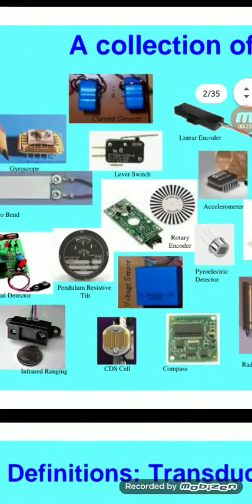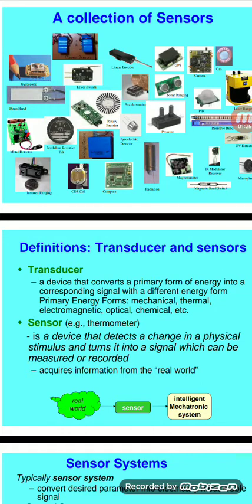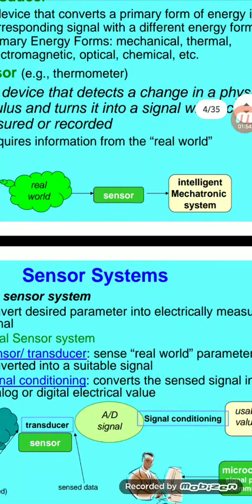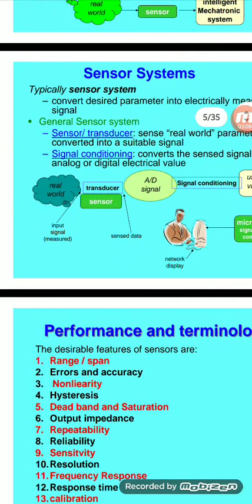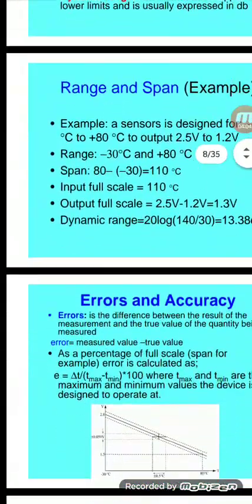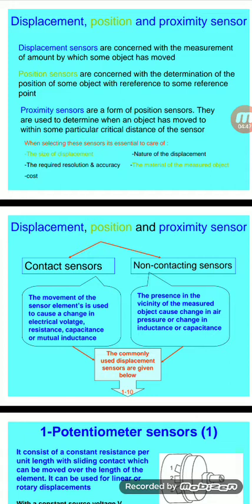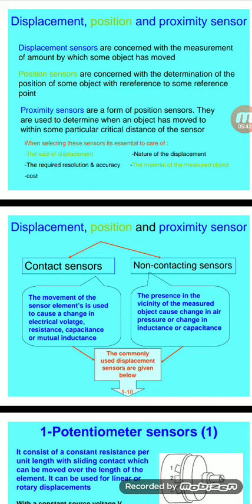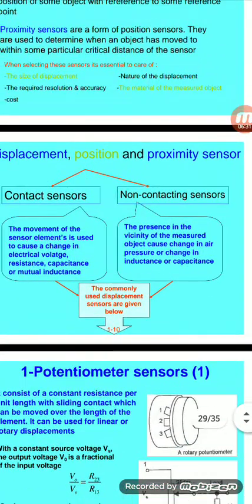Types of sensor with explanation